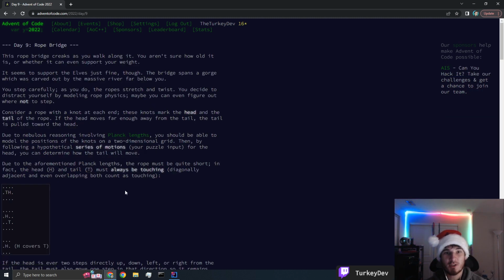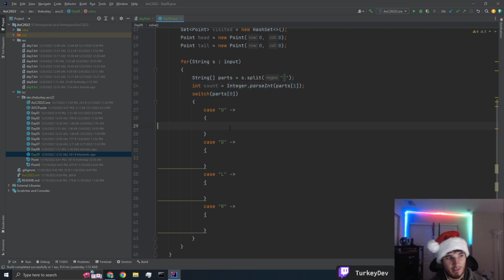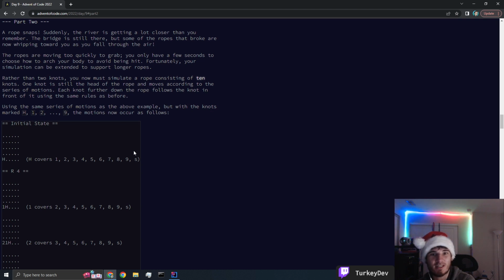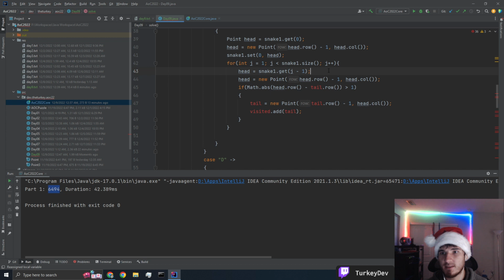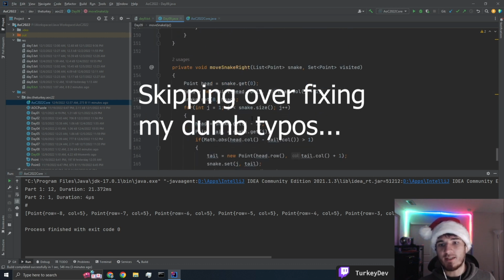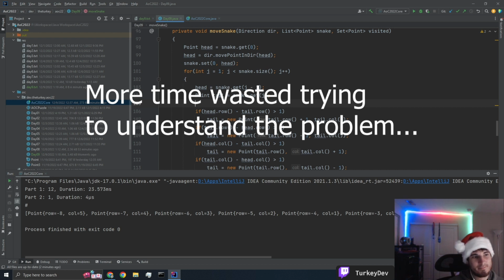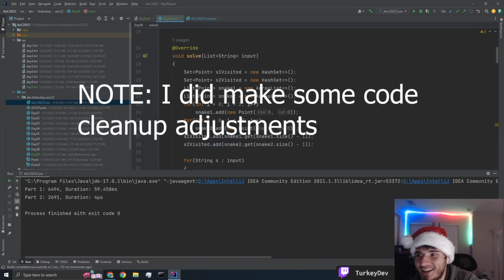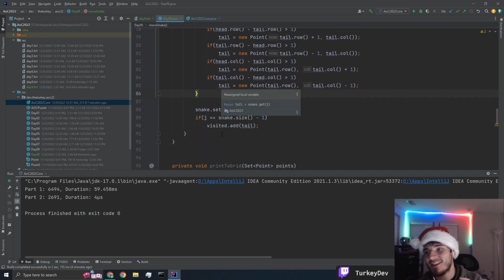Advent of Code 2022 - Day 9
Not as painful as yesterday, but I'm still out here riding the struggle bus today. Not the best solve/ work, but got it in the end and tomorrow is a new day!

Chapters
0:00 Intro
0:08 Reading Part 1
2:18 Part 1
10:16 Reading Part 2
10:57 Part 2
30:07 Part 1&2 Solution Explanation